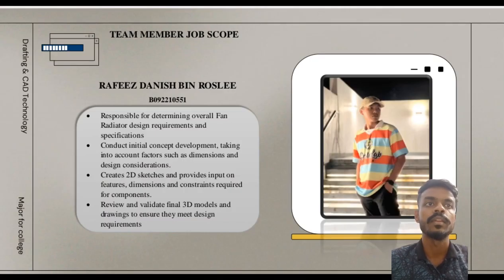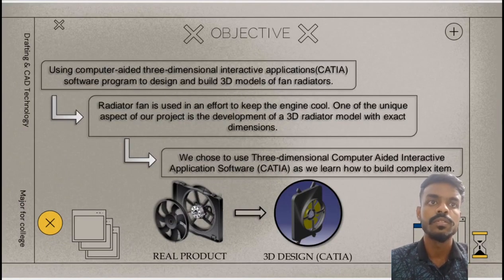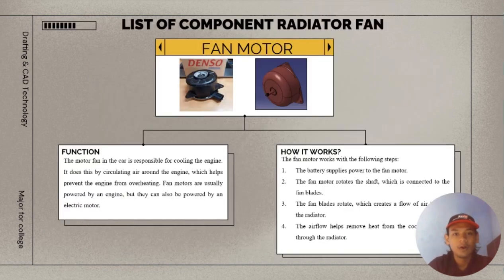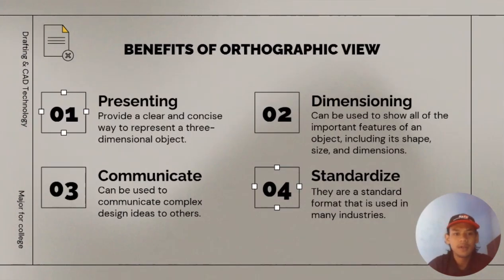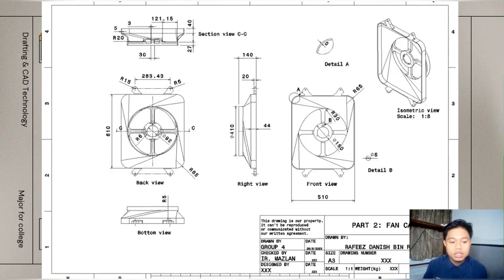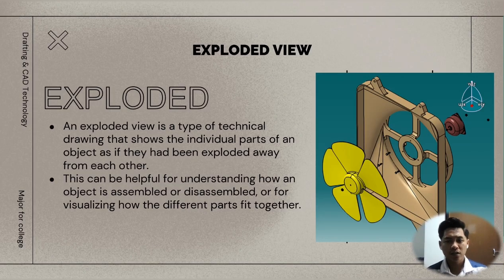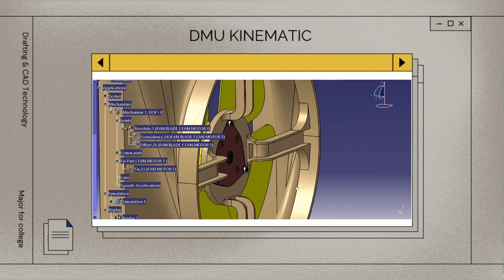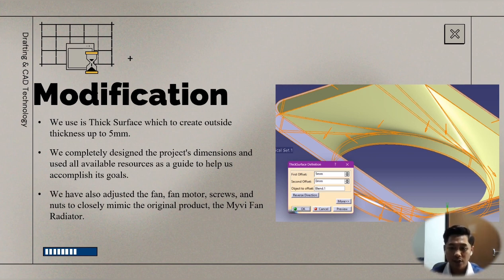Dr mazlan (presentation projek)